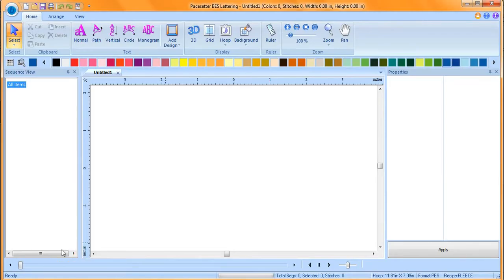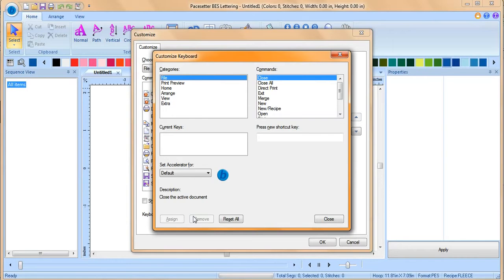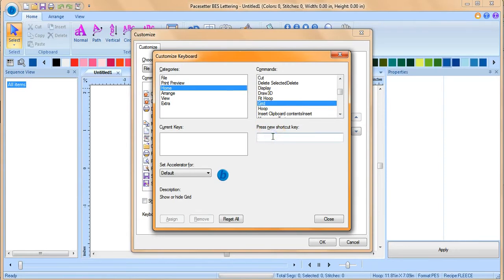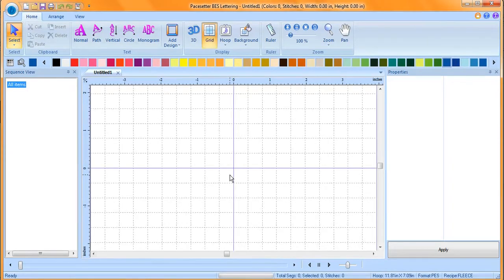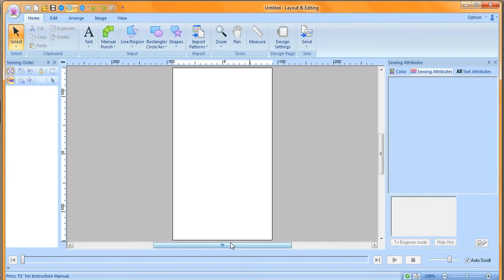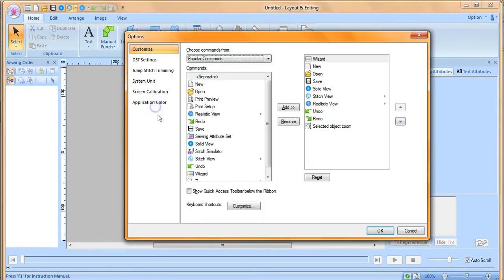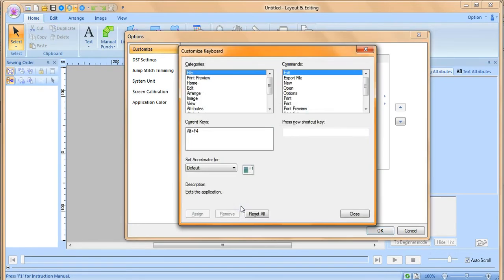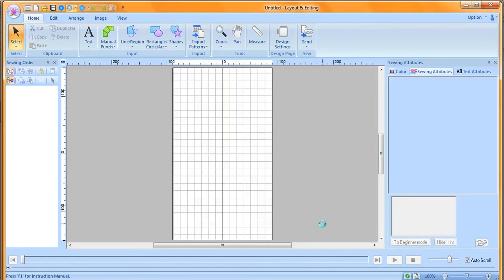Creating Keyboard Shortcuts mp4